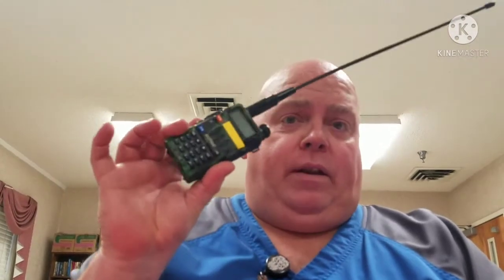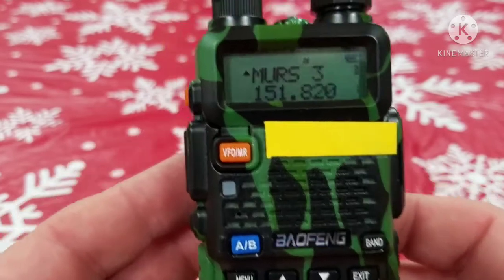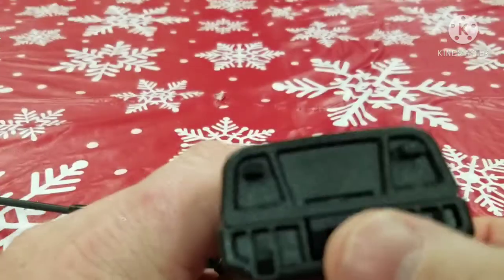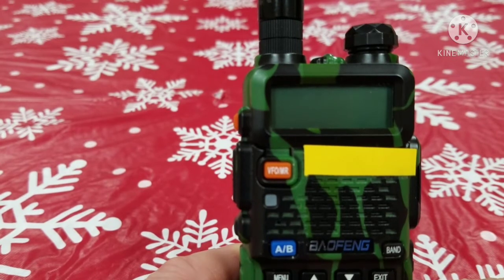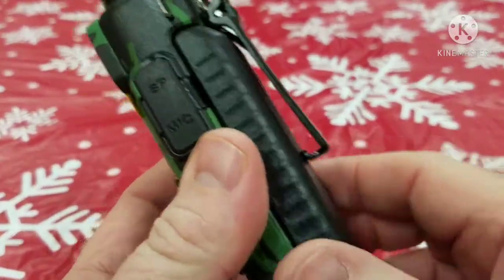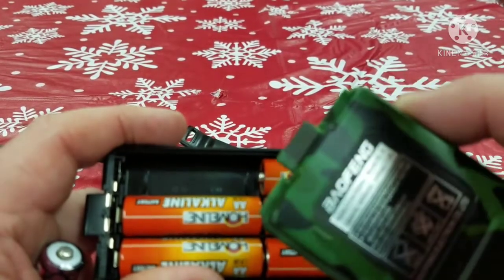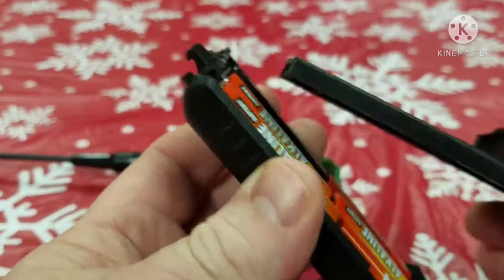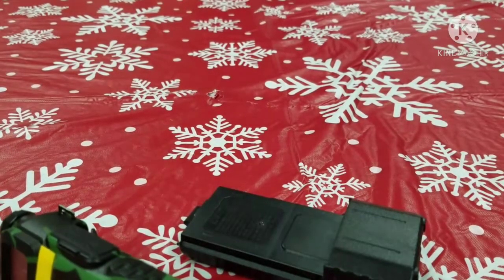Powering your Baofeng radio with AA batteries.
I demonstrate an adapter that will allow you to power your Baofeng radio using AA batteries instead of the rechargeable battery that comes with the radio.